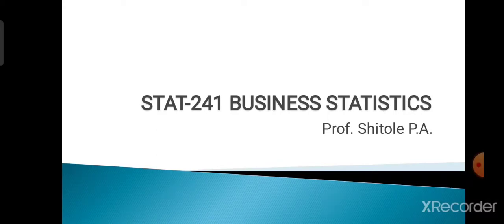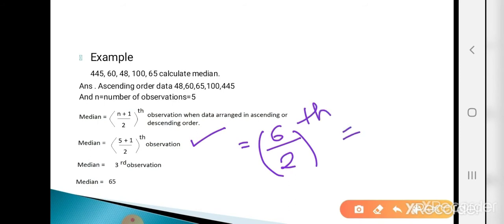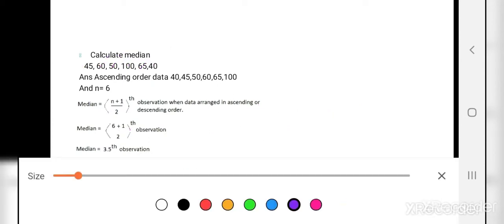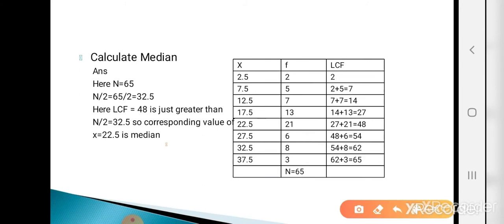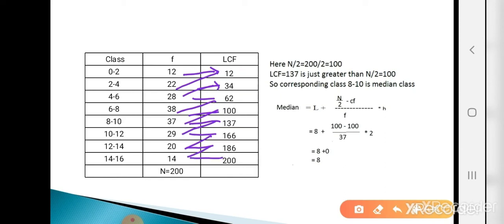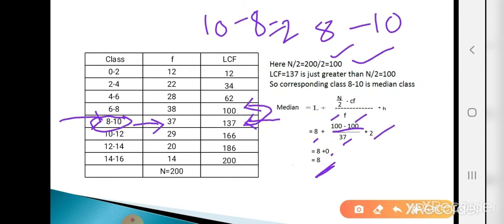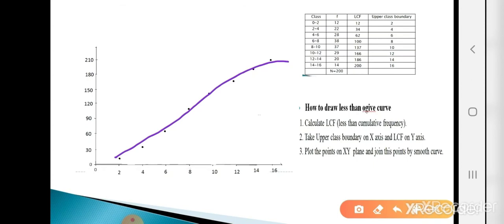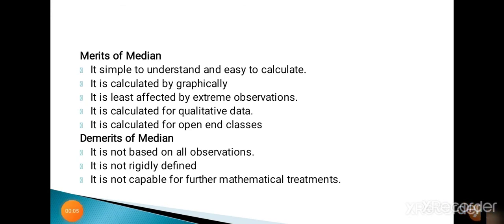Lecture 9 Median